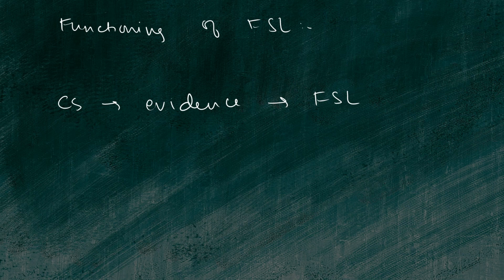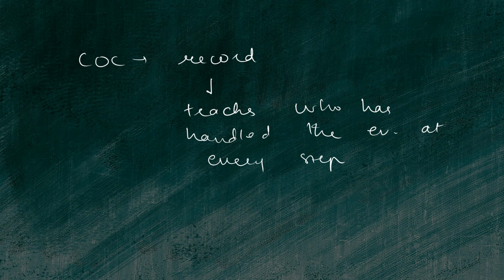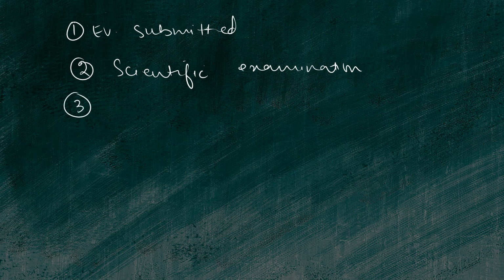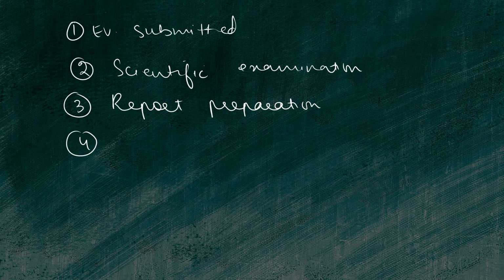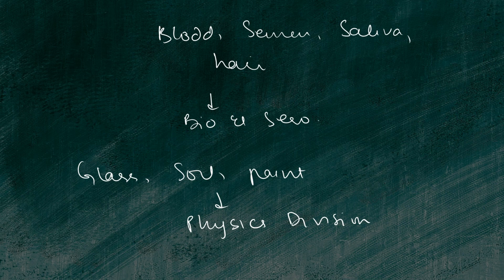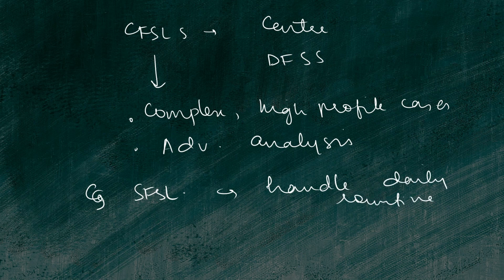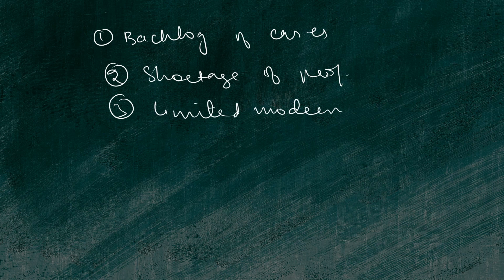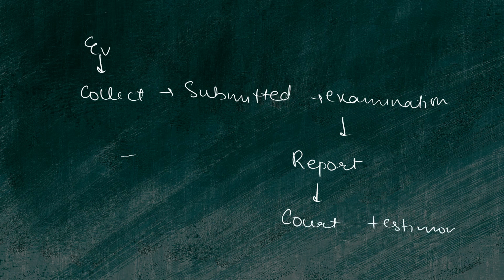How Forensic Labs Work | Functioning of FSL Explained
Welcome back to Inain’s Forensic Classroom!
In this episode, we take a closer look at the Functioning of Forensic Science Laboratories (FSLs) — what happens when evidence reaches the lab, how it is analyzed, and how the final report becomes a crucial part of the criminal justice process.

🔍 In this video, you’ll learn:

How forensic labs receive and process evidence

The step-by-step examination of evidence

The scientific workflow that supports investigations

How forensic reports are prepared and used in court

From crime scene to courtroom, every clue tells a story — and this video will help you understand how that story unfolds inside the lab.